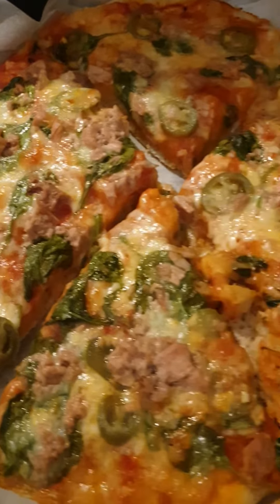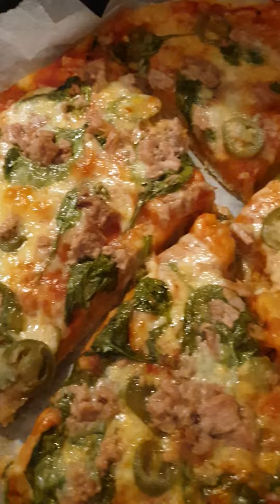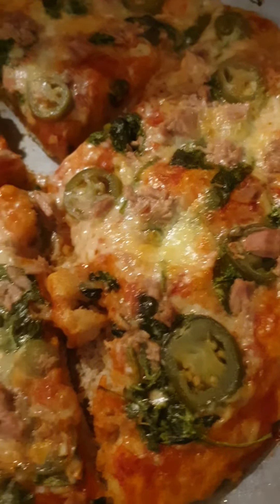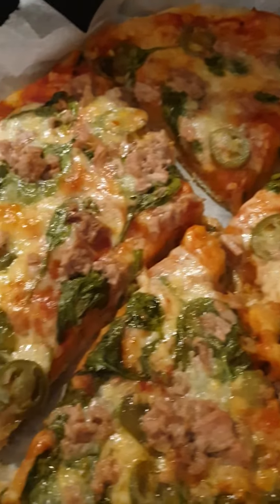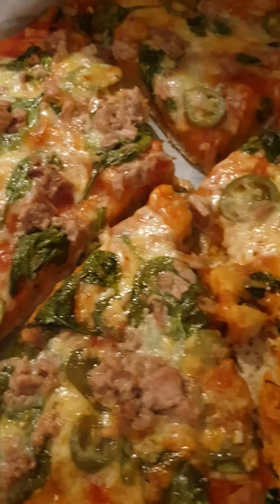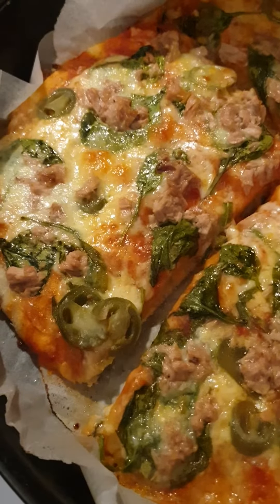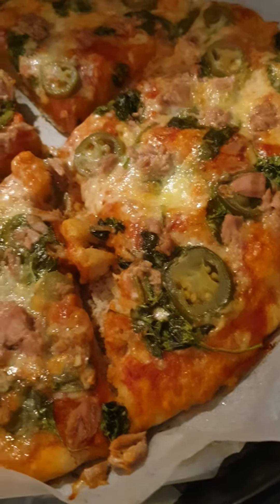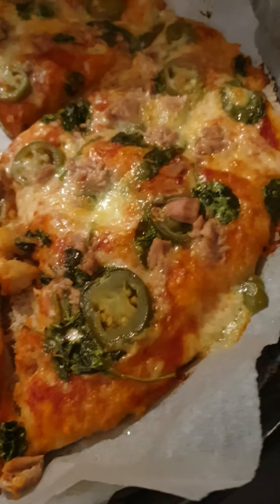Spinach And Jalapeno Pizza,Yummy 😋😋😋❤❤❤